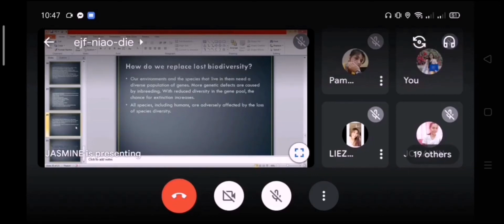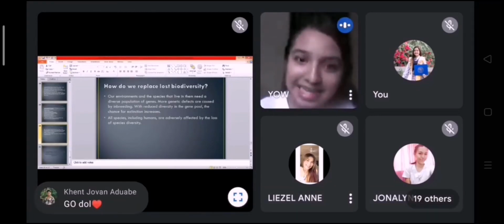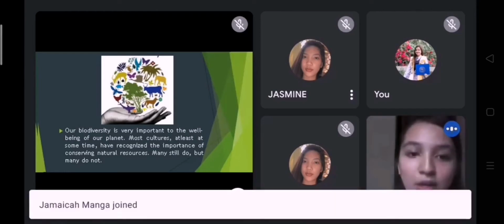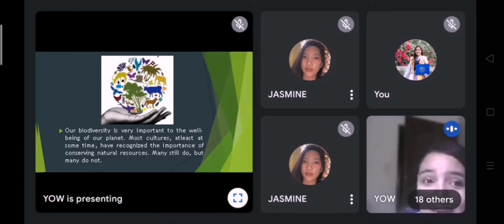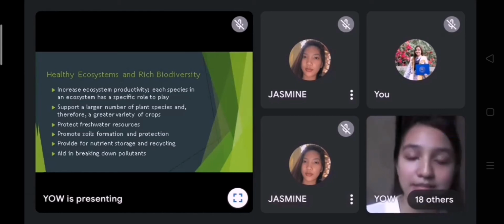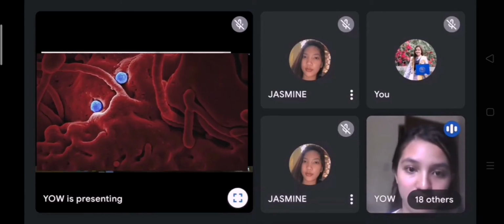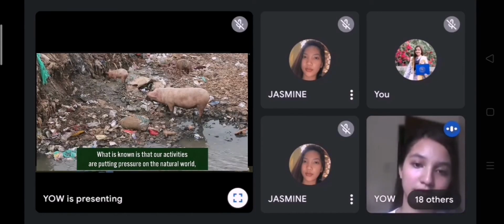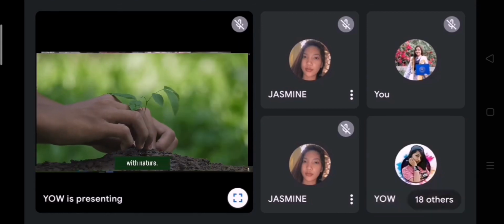Pis-o reporting in STS